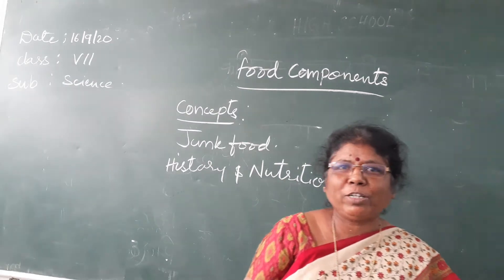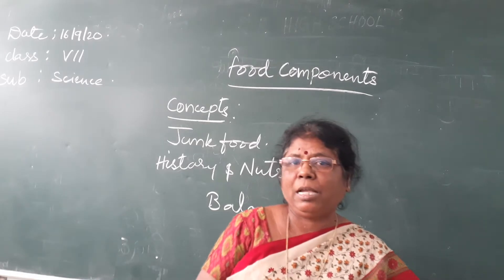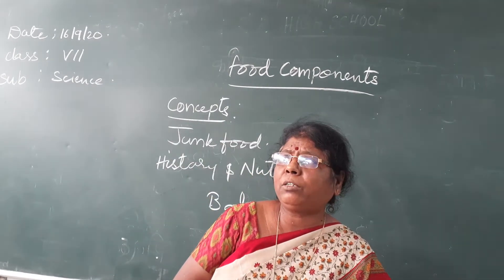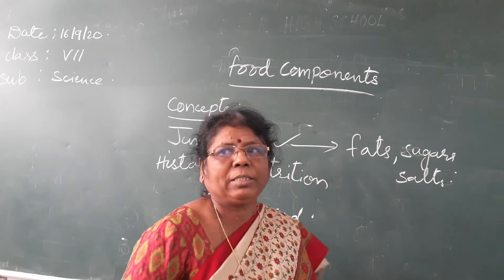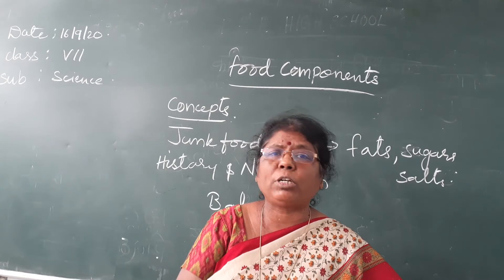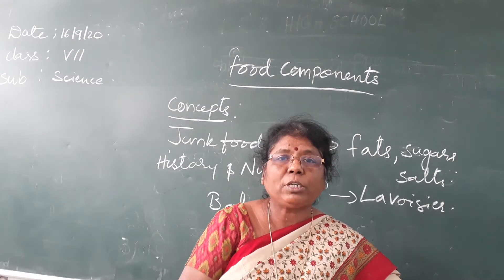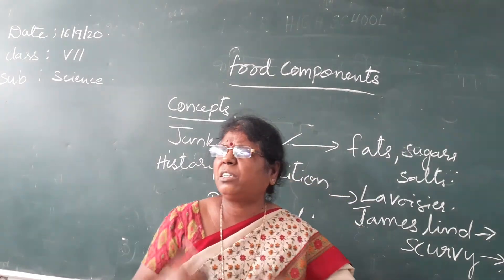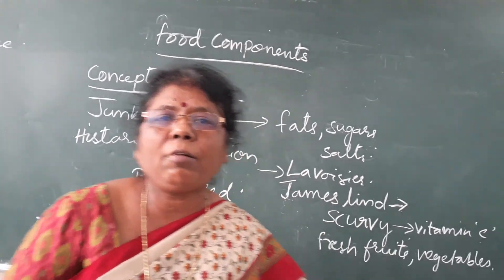VII CLASS SCIENCE 16-09-2020